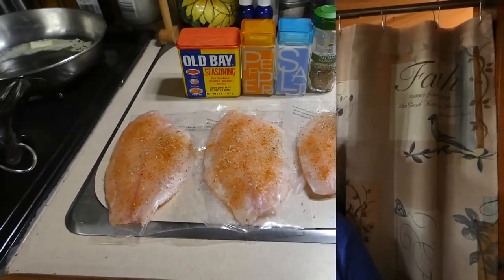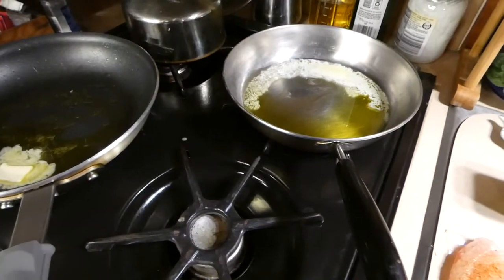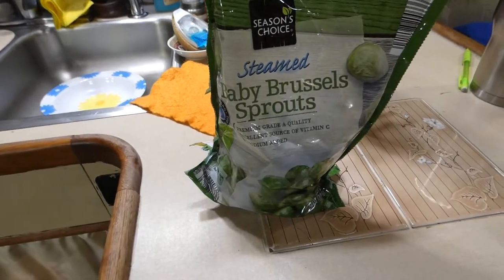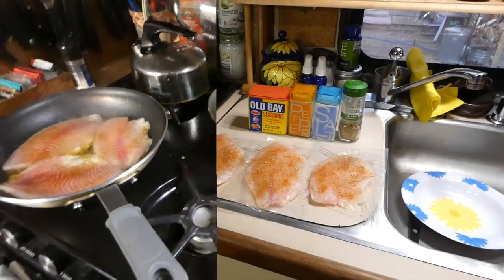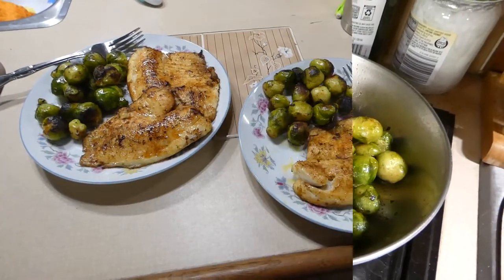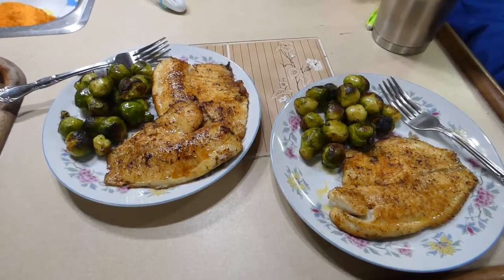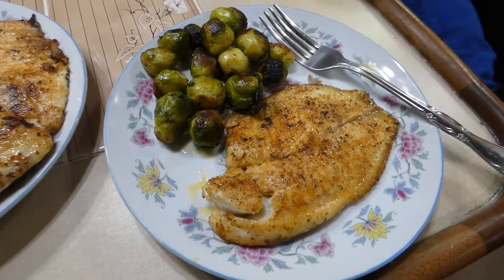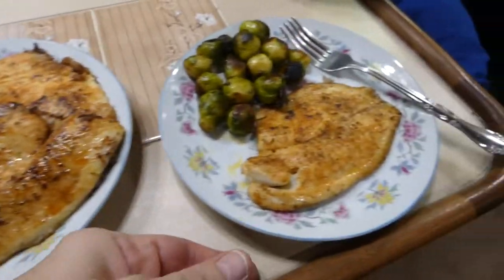Ketogenic Tilapia with braised brussel sprouts recipe healthy easy dinner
We live in our RV 365 days a year.  Follow us along as we pass along tips and product reviews that have made this lifestyle more enjoyable.

We began posting videos to show people that there are alternatives to living in a huge house or in the city and having a ton of debt.  We made a conscience decision several years ago to live totally debt free.  We got rid of the house, the stuff, and the debt.  We own our business and work seasonally.   We purchased 10 acres in west Texas (debt free) and ultimately plan to go there in the winters and live off the grid.

Roof rack

Hitch mount cargo carrier